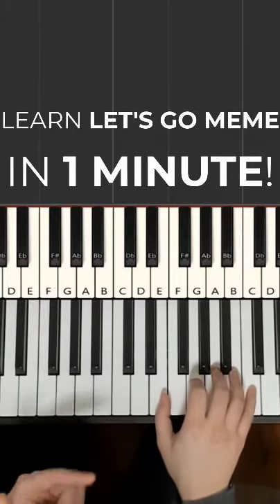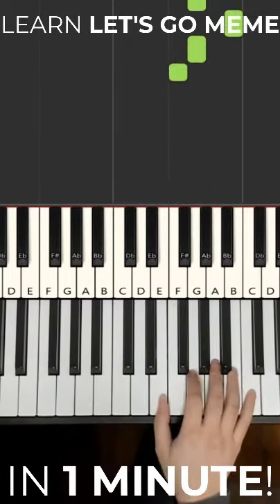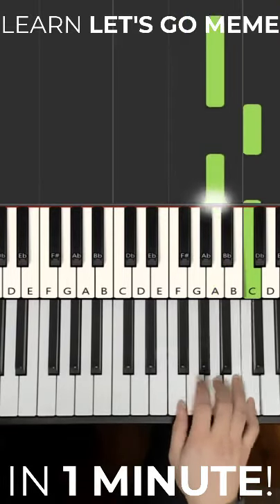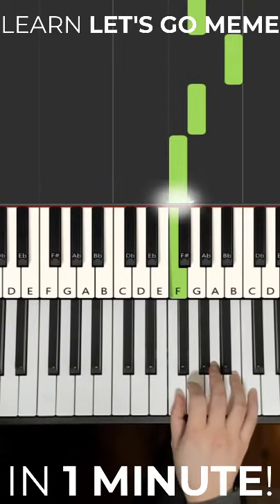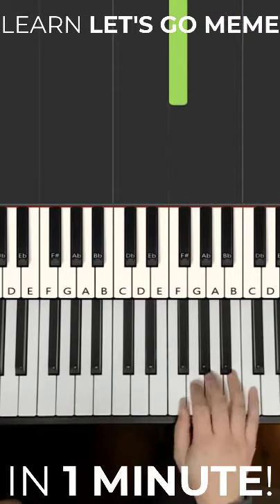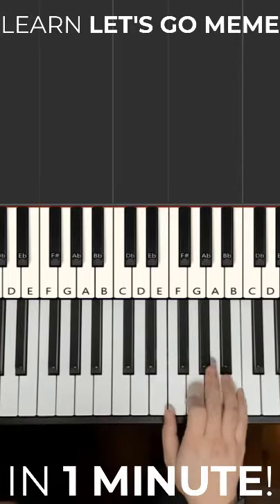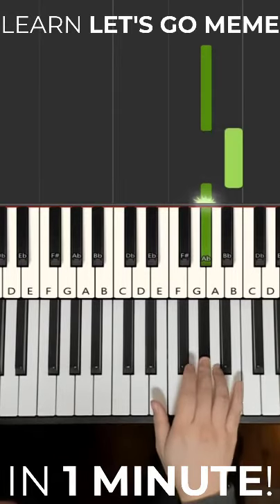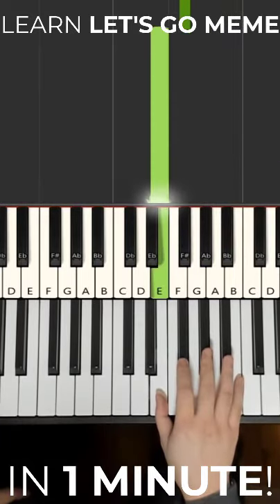How to play Let's Go Meme Song on Piano in Under 1 Minute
This is Amosdoll’s verbal SHORT Piano Tutorial Lesson on how to play Let's Go Meme Song on the piano. ( Piano YouTube )